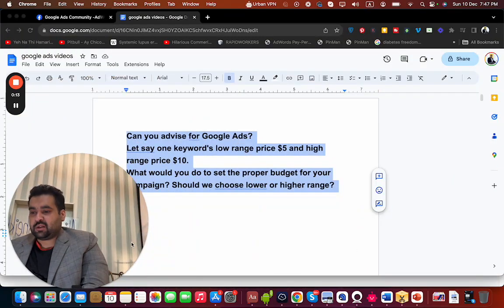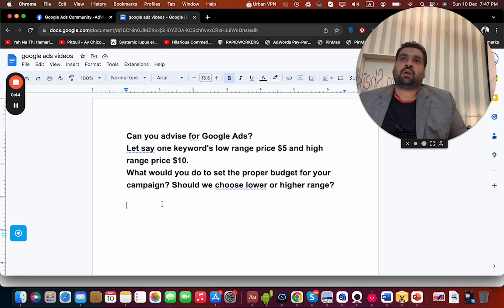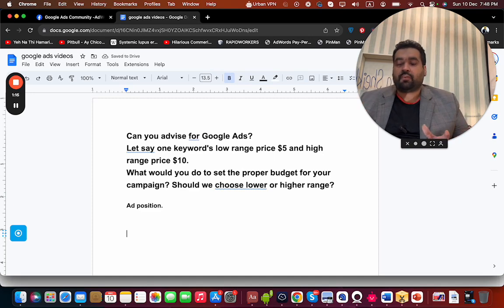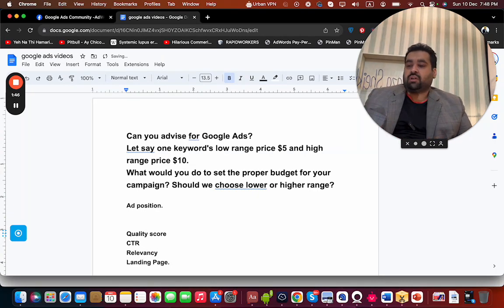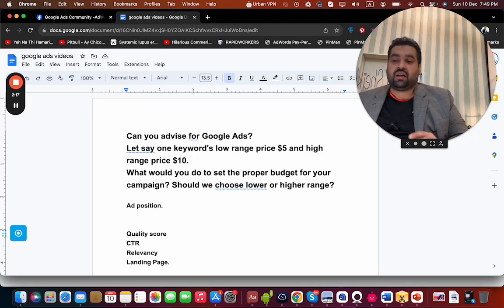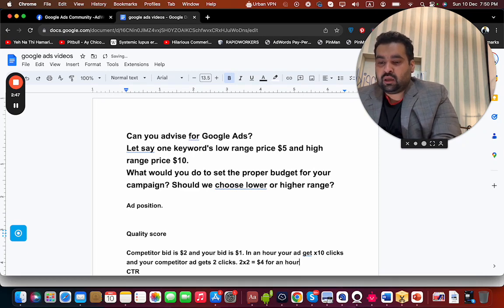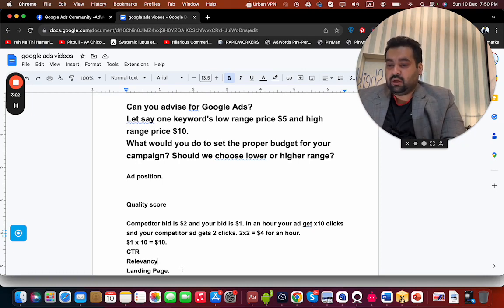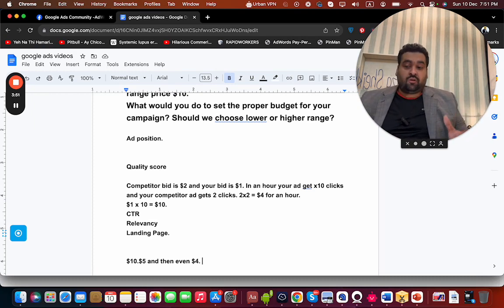Google Ads Budgeting Issue - Choosing the Right CPC?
ALIRAZAMARKETING
HI10

In this video, I discuss the process of setting the proper budget for your company's Google Ads campaign. I explain the importance of understanding the price range for keywords and how to choose between a low or high range. I also highlight the significance of ad position and how it affects your campaign's success. Additionally, I emphasize the role of quality score in Google Ads and how it can impact your ad's ranking and cost.

Chapters:
00:00 Introduction
00:23 Choosing the Price Range
01:21 Understanding Quality Score

Can you advise for Google Ads?
Let say one keyword's low range price $5 and high range price $10.
What would you do to set the proper budget for your campaign? Should we choose lower or higher range?

Ad position.

Quality score

Competitor bid is $2 and your bid is $1. In an hour your ad get x10 clicks and your competitor ad gets 2 clicks. 2x2 = $4 for an hour.
CTR
Relevancy
Landing Page.

$10.$5 and then even $4.